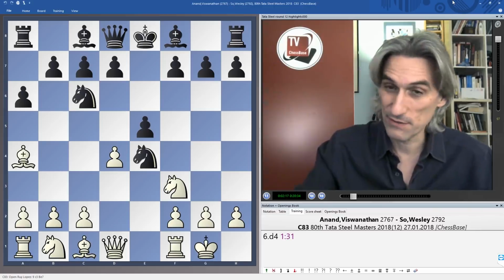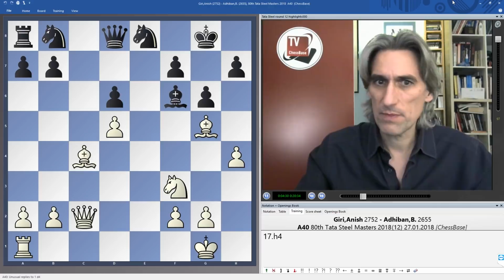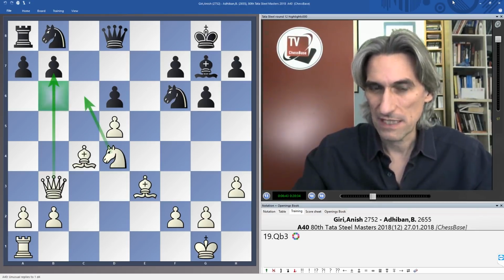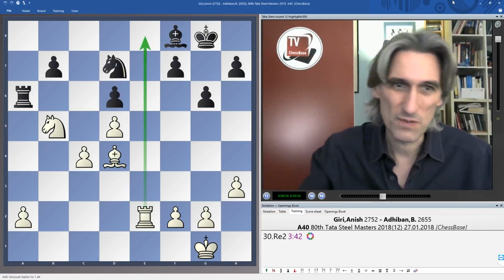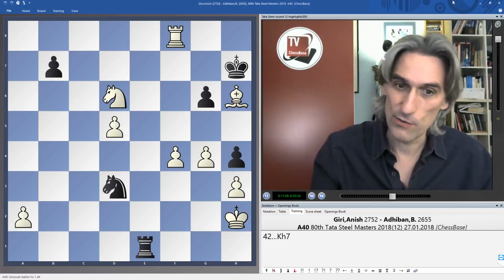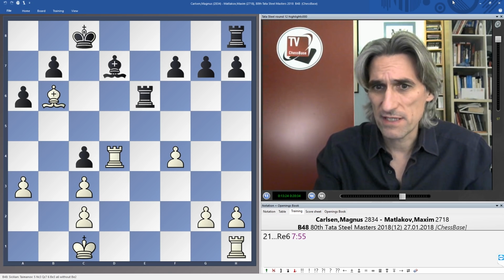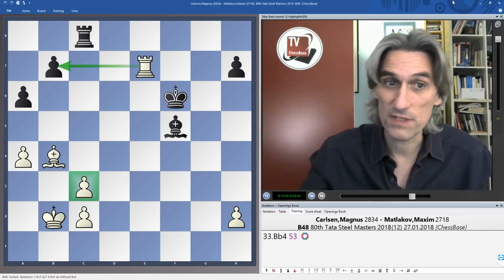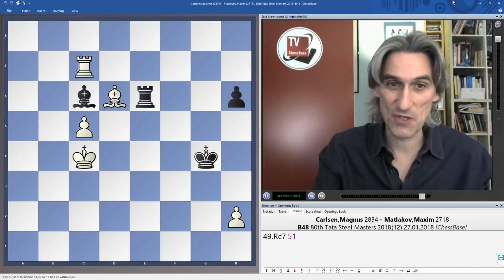Tata Steel Chess 2018, Round 12 Jones v Mamedyarov, Giri v Adhiban and Carlsen v Matlakov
Daniel King analyses Jones v Mamedyarov, Giri v Adhiban and Carlsen v Matlakov from round 12 of Tata Steel 2018.